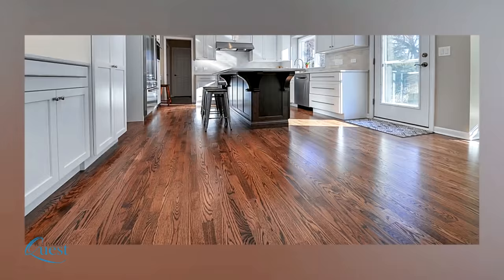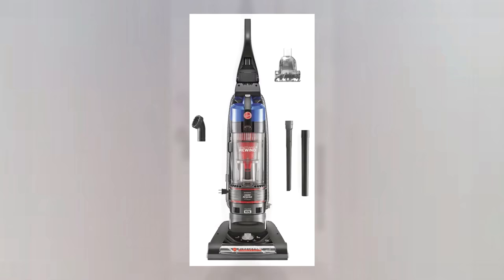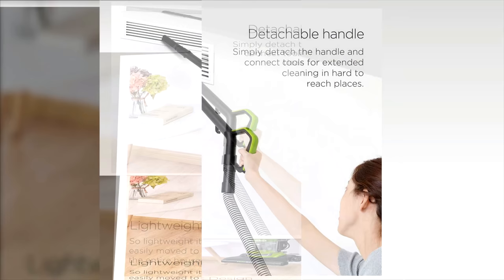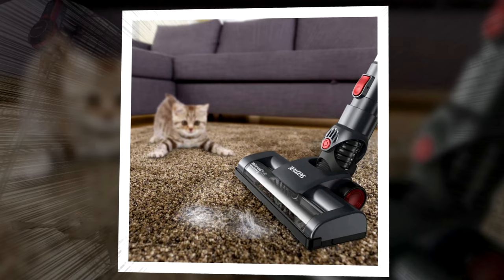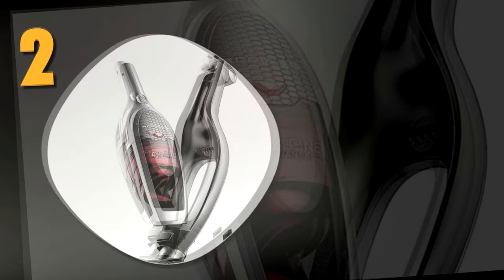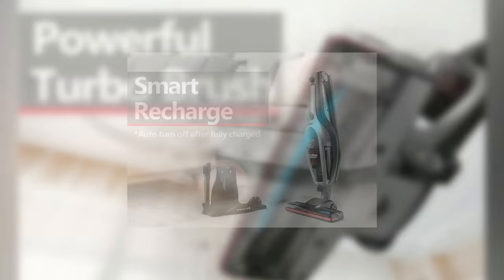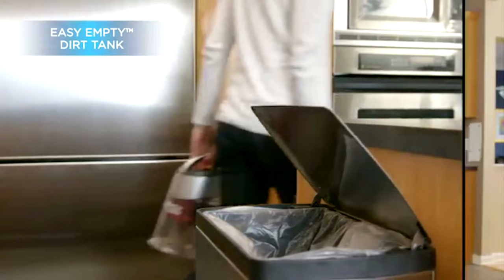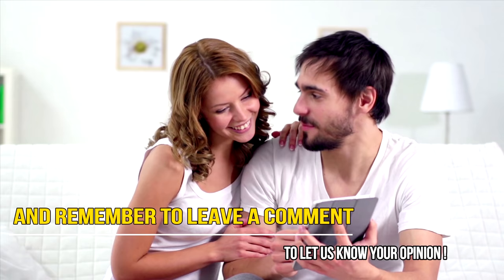Best Vacuum Under $100 | Top 5 Vacuums Under $100 Reviews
What is the Best Vacuum Under $100 ? We Reveal Our Top 5 Vacuums Under 100 Reviews!
Links to the vacuums in this video 👇
Note: Some items may have changed in price and availability

🔥1. Bissell CleanView Bagless Vacuum Cleaner

2. Roomie Tec Cordless Vacuum Cleaner

3. BEAUDENS Cordless Vacuum Cleaner
👉NOT AVAILABLE

4. Eureka NEU100 Airspeed Ultra-Lightweight Compact Bagless Upright Vacuum Cleaner

UPDATED VALUE PICK:
Hoover Windtunnel Max Capacity Upright Vacuum Cleaner with HEPA Media Filtration, UH71100

Best Vacuum Under $100 | Top 5 Best Vacuums Under 100

Whether you have carpet, hardwood floors, tile or any other type of flooring you need a good vacuum cleaner. The perfect vacuum cleaner needs to be quiet, high-quality, and most of all it shouldn’t burst your budget.
While looking at vacuum cleaners that are affordable, functional, and reliable, we narrowed down our list of the Top 5 best vacuum cleaners under $100.

Whether you want a vacuum cleaner that is quiet, portable or powerful, we have an option for you. Overall, you can't go wrong with any choice on this list.
Look above for links to more detailed info on each of these machines.